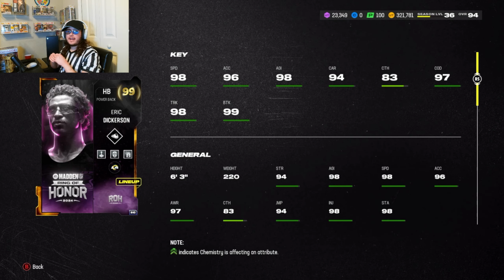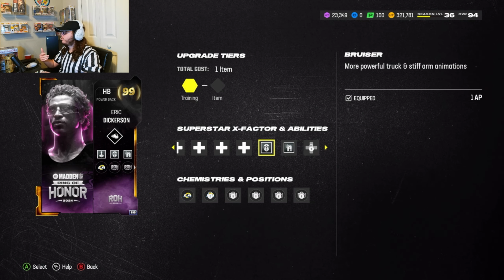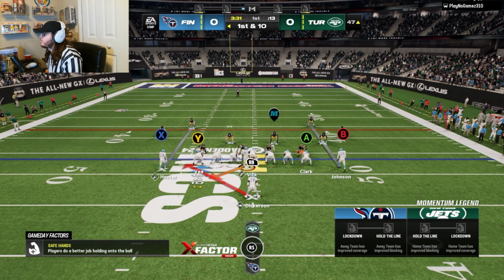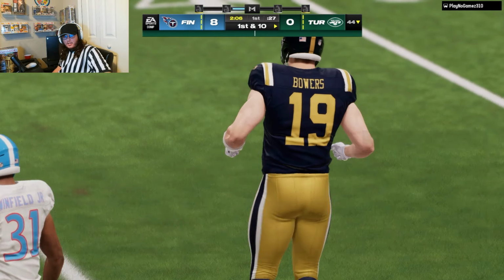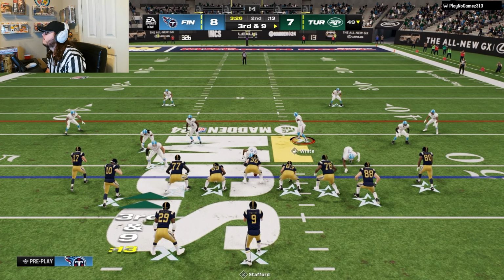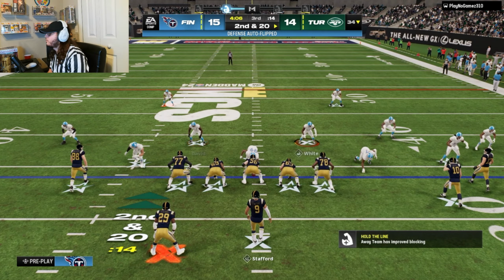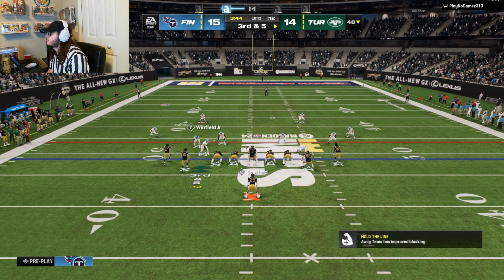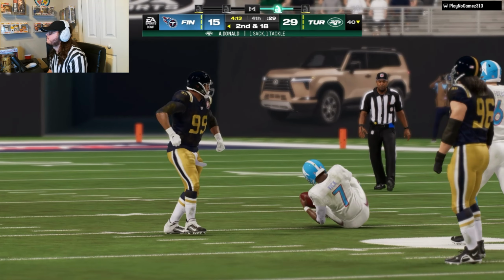99 ERIC DICKERSON IS A BEAST! (MUT 24 GAMEPLAY)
What up! Today I will be trying out the new 99 overall NFL Honors Eric Dickerson, Enjoy!!!